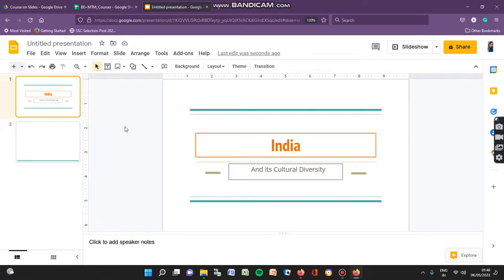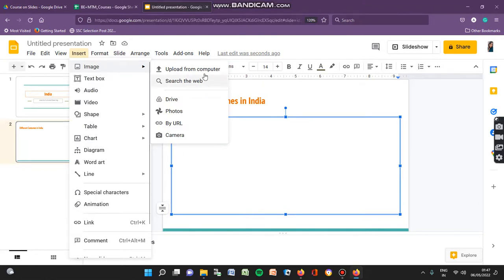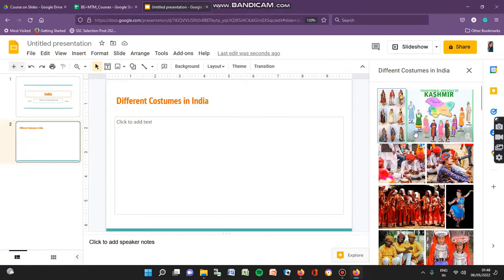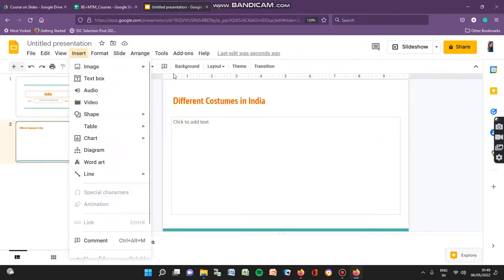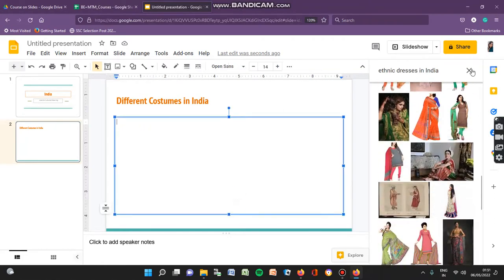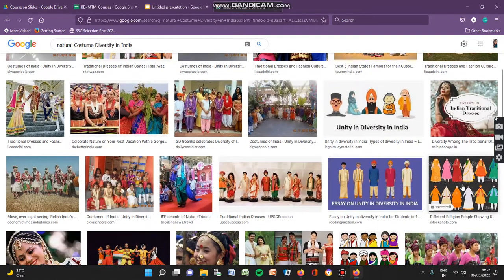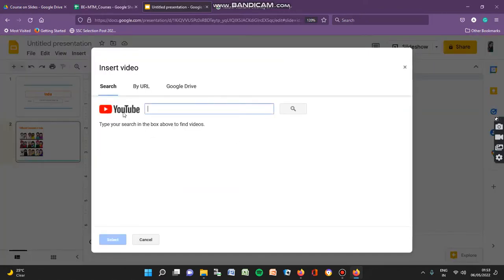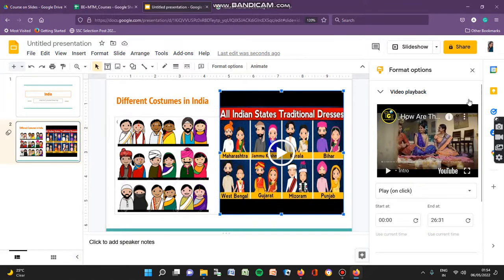Ep:6| Inserting image and Video in Slides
This is a Part 1 of inserting option n slides. Here you will learn to insert Images, Pictures and Videos in your presentation from your Device or web. This Video will guide you to insert audio and Video Properly into your Presentation.